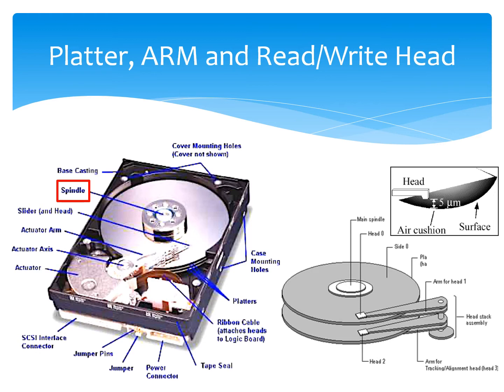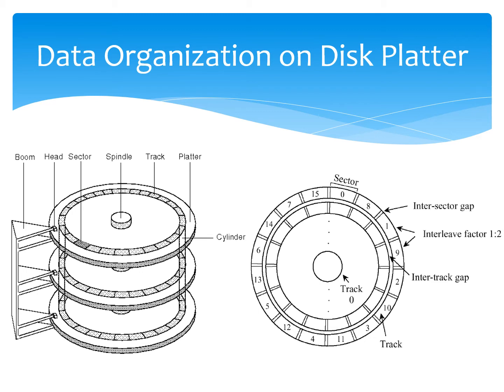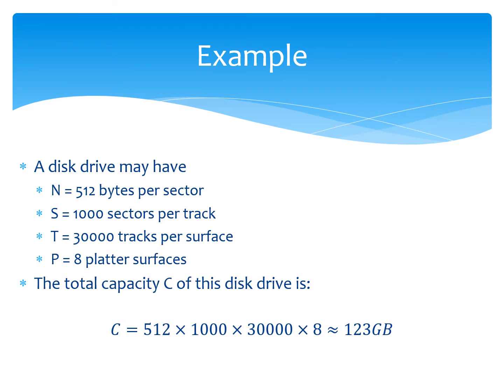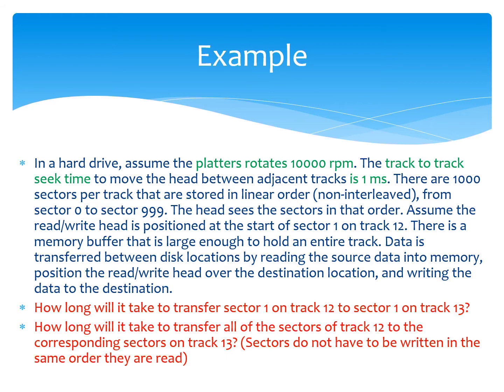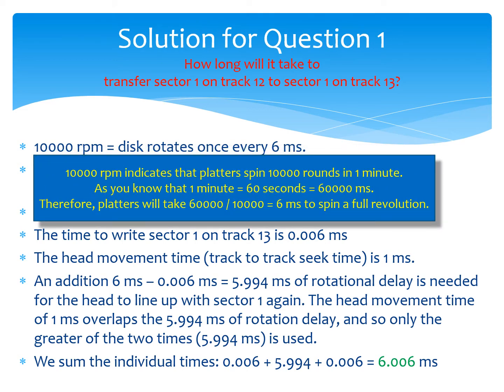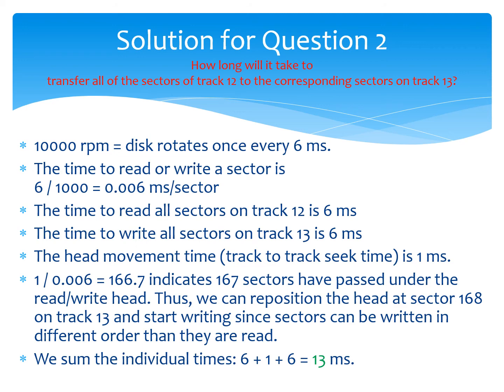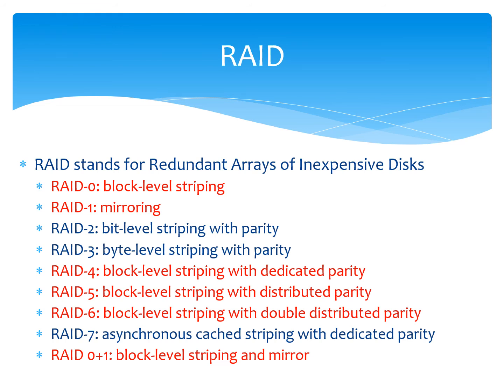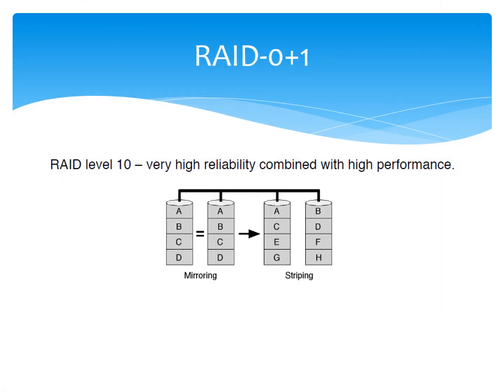CSCI 303 Module 11 Unit 02: Mass Storage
CSCI 303 Computer Organization and Architecture
Topic: Mass Storage